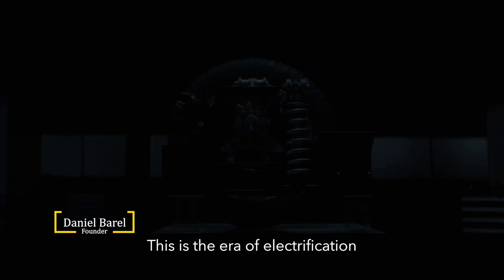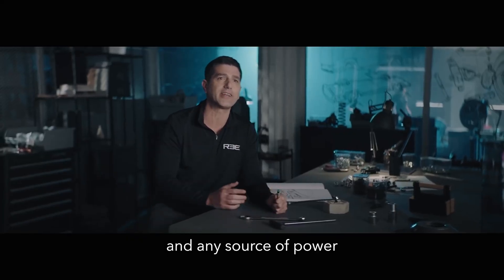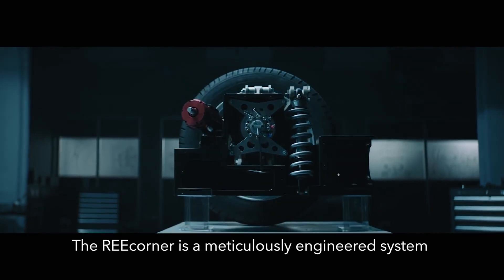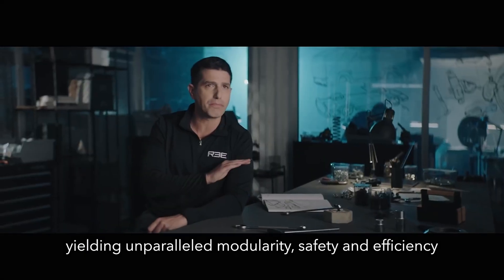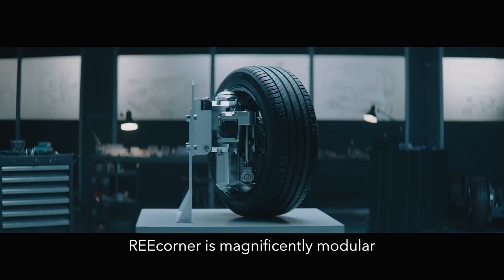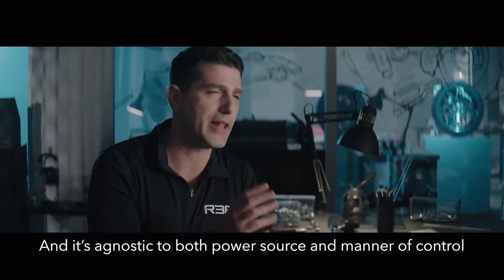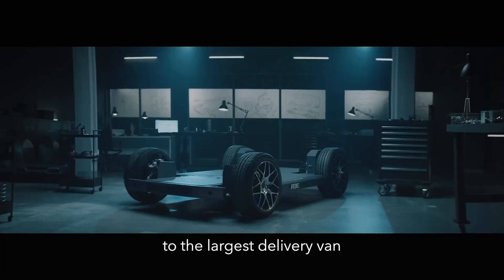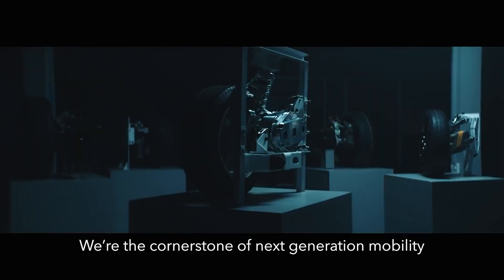REE | Electric vehicle technology explained | EV Part 2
In this video we will get to know more about the fantastic EV platform called REE and we will see what is the technological advancement is done till now.